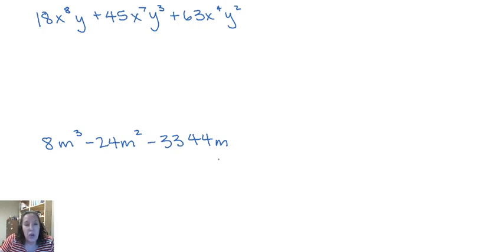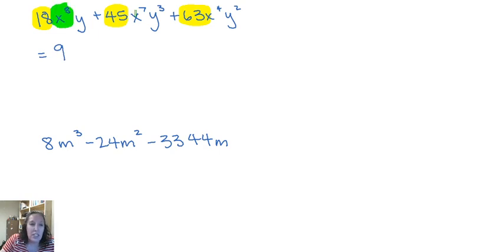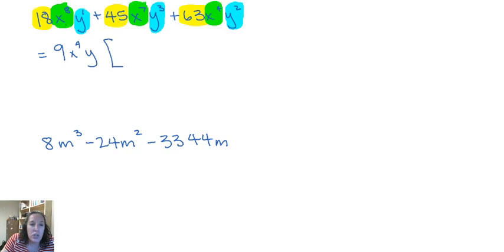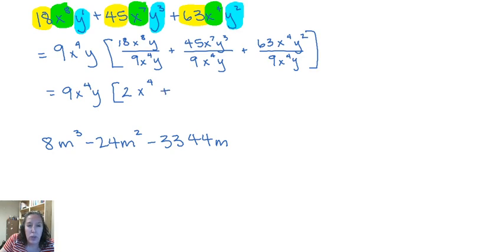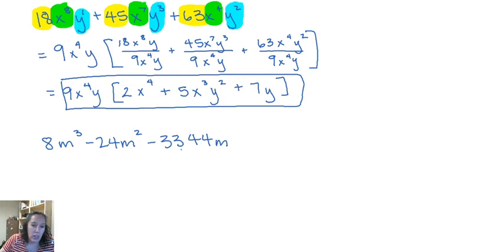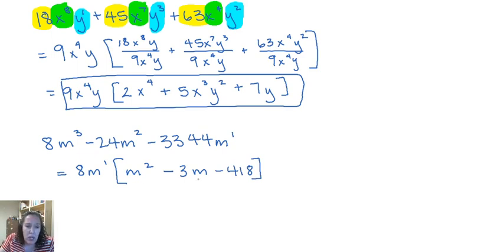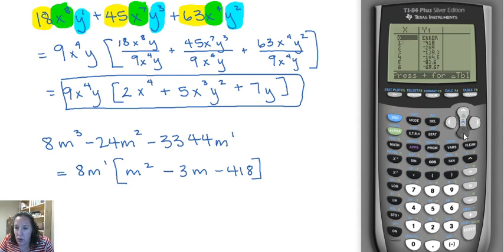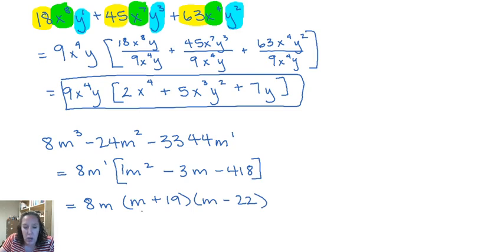Factoring with GCF and x^2 Bx C